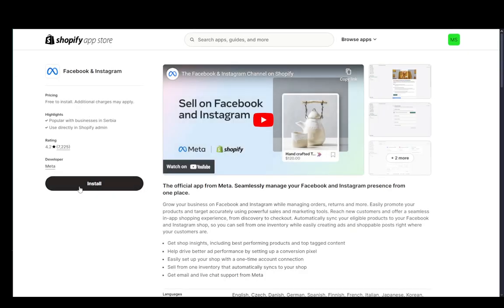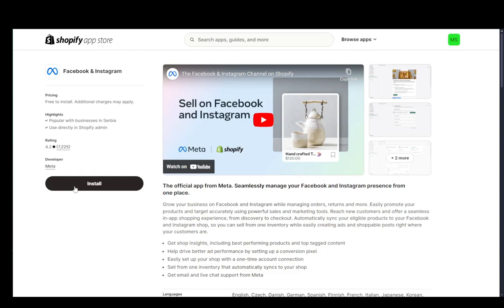How To Fix Facebook Account In Not Eligible For Setup In Shopify Tutorial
Today we talk about fix facebook account in not eligible for setup in shopify,shopify,how to install facebook pixel on shopify,how to connect shopify to facebook,connect shopify to facebook,shopify store